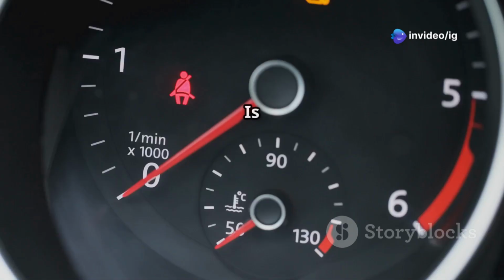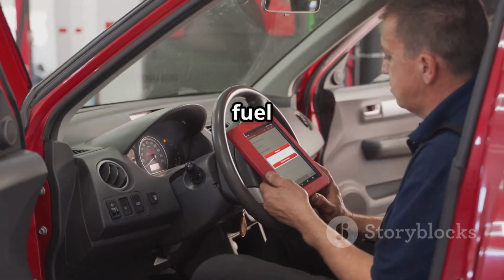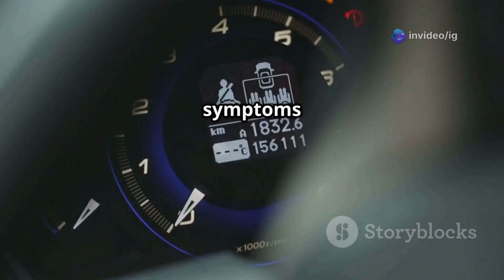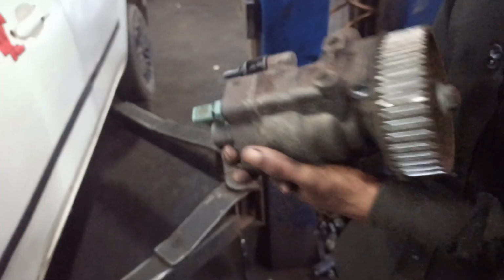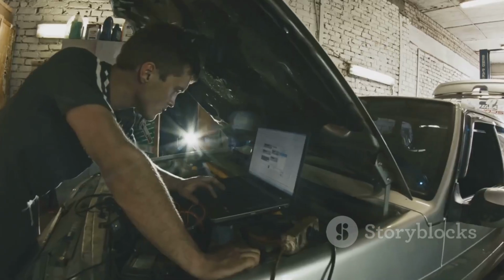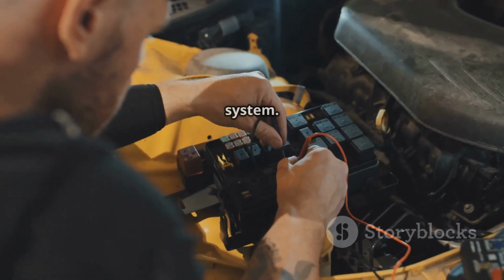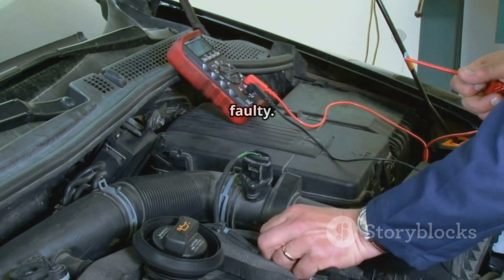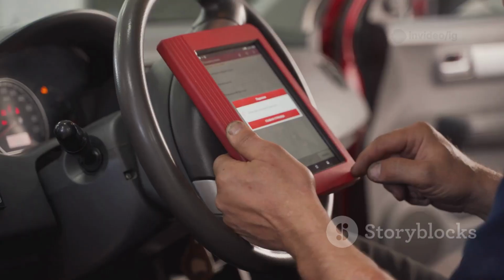P0257 | P0257 Injection Pump Fuel Metering Control B Range Injector | code p0257 | p0257 obd2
Hello friends welcome to the ig garage channel today I am telling you how to fix P0257 Injection Pump Fuel Metering Control B Range Injector so watch this video and learn how to fix it friends if you like this video then subscribe to the ig garage channel for more videos.

📺 Welcome to IG Garage – Your go-to source for OBD2 code explanations and car troubleshooting!

In today’s video, we’ll break down DTC Code P0257, which stands for Injection Pump Fuel Metering Control “B” Range/Performance. This code is logged when the Powertrain Control Module (PCM) detects a signal from the Fuel Metering Control Actuator B that’s outside the expected performance range.

We'll explain what this code means, its symptoms, causes, location, and how to fix it properly.

P0257 – Injection Pump Fuel Metering Control B Range/Performance
This code indicates that the signal from Fuel Metering Control B is not within the normal operating range. This could be due to a sensor fault, actuator malfunction, or a problem in the wiring or fuel system.

p0257
P0257 Injection Pump Fuel Metering Control B Range Injector
code p0257
p0257 obd2
dtc p0257
p0257 kia
p0257 code
p0257 ford
p0257 honda
p0257 toyota
p0257 nissan
codigo p0257
p0257 hyundai
p0257 citroen
p0257 ssangyong
p0257 chevrolet
p0257 dodge
código p0257
código dtc p0257
"p0257
p0257 obdii
dtc code p0257
p0257 generic
fail code p0257
p0257 generico
p0257 soluções

🚗 Poor throttle response

🔄 Rough idle or engine surging

💨 Black smoke under acceleration

🐌 Loss of engine power

⛽ Bad fuel economy

🔍 Common Causes of P0257:

❌ Faulty fuel metering control actuator (circuit B)

🔌 Poor wiring connection or shorted wiring

⚡ Corrosion or resistance in electrical connectors

🛢️ Faulty or restricted fuel injection pump

💻 Faulty PCM (rare)

📍 Sensor/Actuator Location:
Fuel Metering Control B is typically found on the high-pressure fuel injection pump, mounted directly on the engine. It works alongside Circuit A to control fuel flow to the injectors.

🛠️ How to Fix Code P0257:

🔍 Inspect wiring and connectors for corrosion or damage

🧪 Test actuator B with a multimeter (resistance and voltage)

🔧 Repair or replace any faulty connections or wires

🔁 Replace the fuel metering actuator if readings are out of spec

🛠️ Clean or replace the fuel pump if restricted

💻 Reprogram or replace PCM only if other components are confirmed working

💰 Estimated Repair Cost:

Actuator B Replacement: ₹3,000 – ₹7,000

Injection Pump Replacement: ₹10,000 – ₹30,000

✅ Resolving P0257 quickly improves engine efficiency, prevents misfires, and ensures smoother driving.

➡️ [P0256 – Fuel Metering Control B Malfunction]
➡️ [P0255 – Fuel Metering Control A Intermittent]